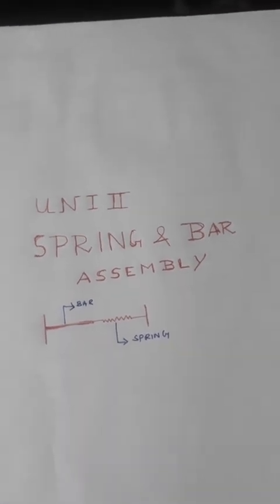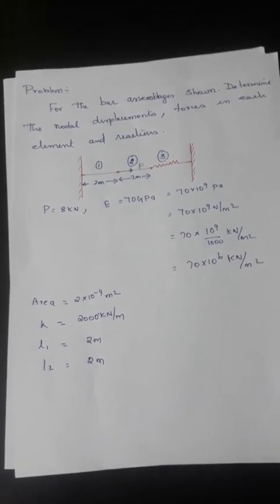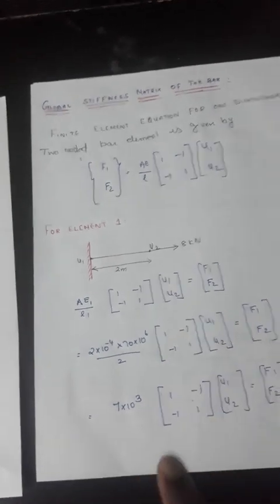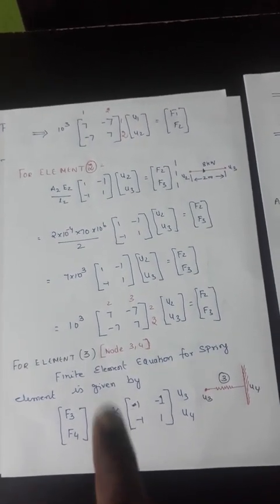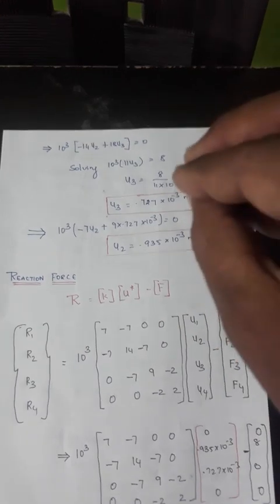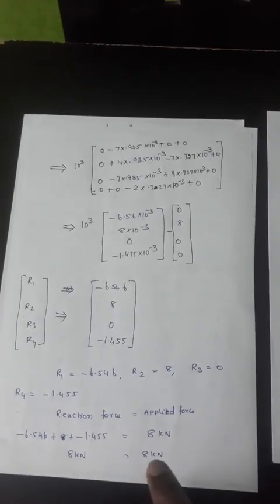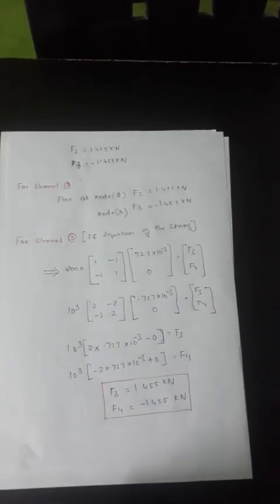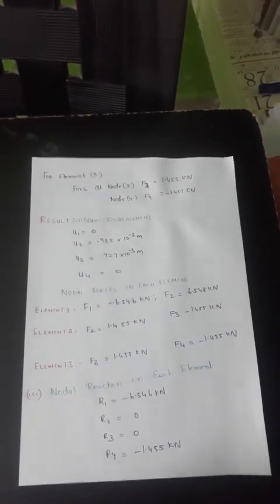FEA - Spring and Bar Assembly by - Mr.Ram Prakash